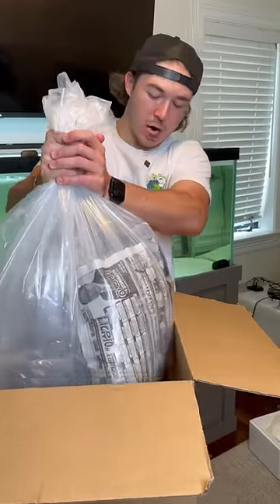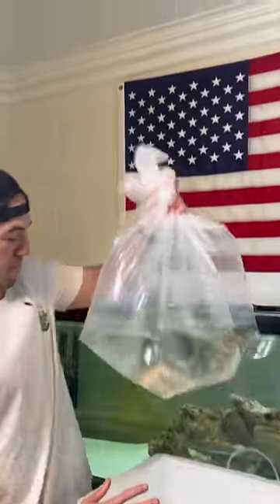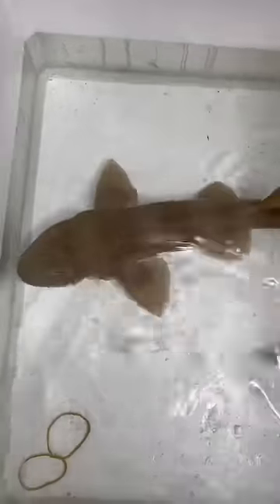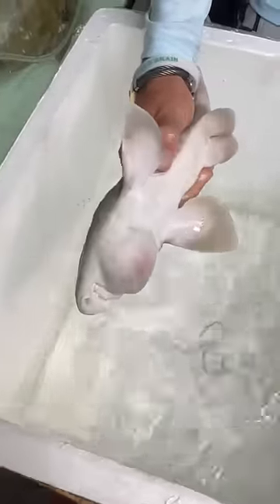RARE Shark🦈 bought off the WEB!🧑‍💻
The Fish Guy Shop For every order sold we will be removing trash from the ocean to support ocean conservancy. We are going to make a positive impact to our underwater world together!

YouTube Channels:
-Jack @fishguyjack
-Brooke @Brookegentile
-Chris @fishguychris_
Tiktoks: @thefishguys_